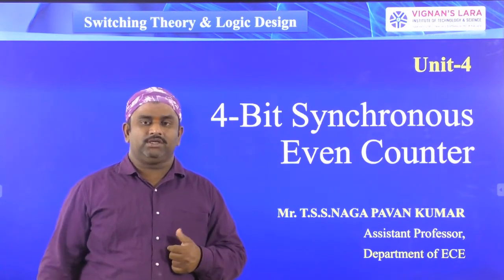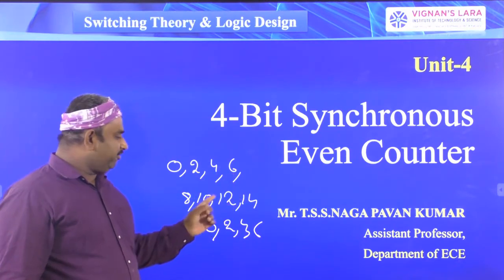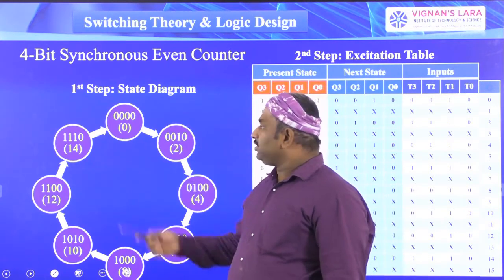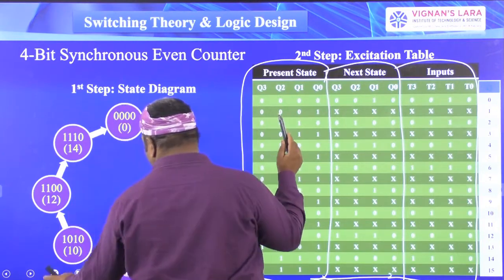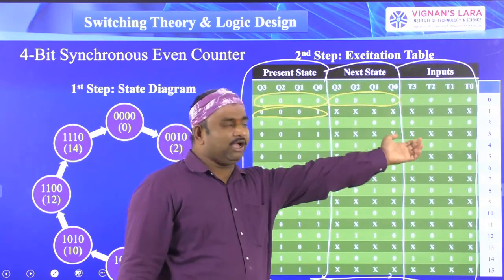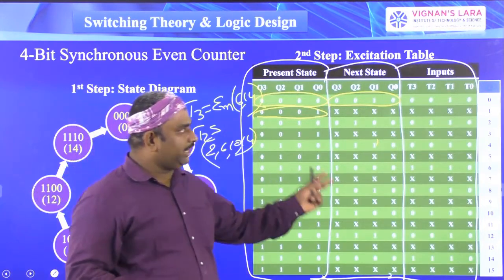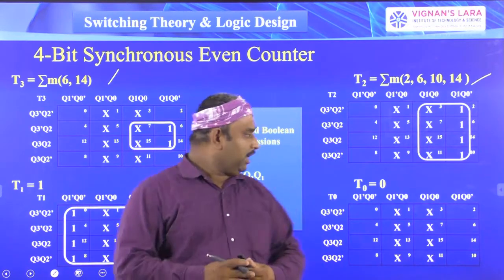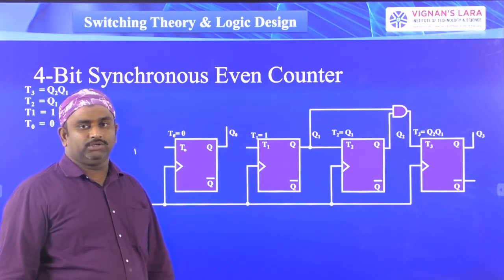Lecture 88: EVEN Counter (4-bit Synchronous UP)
4-Bit Synchronous Even Counter